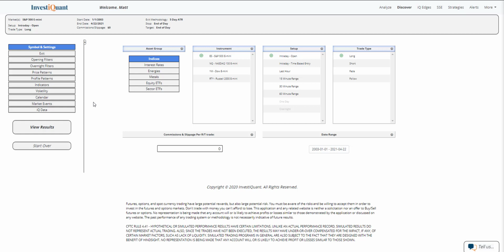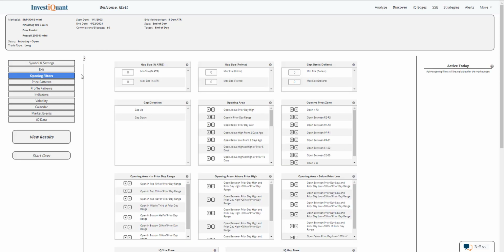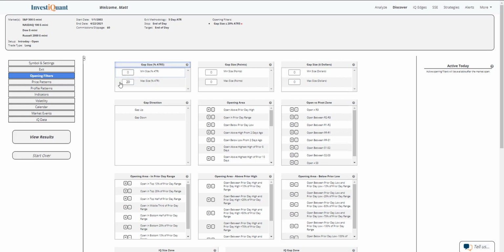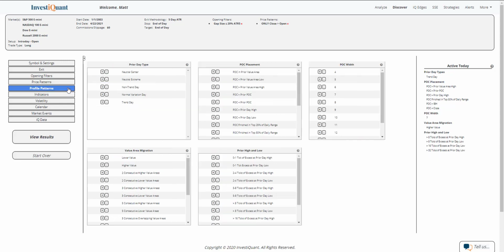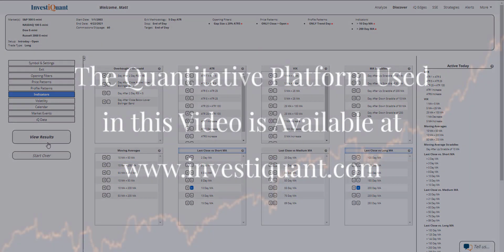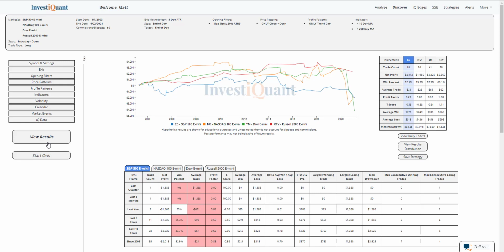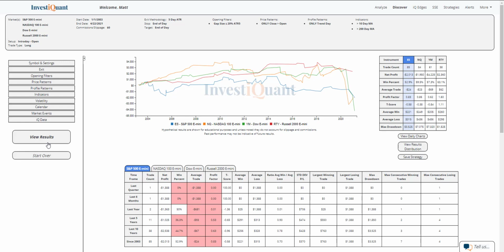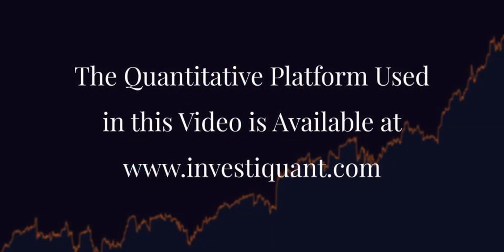The markets trended higher yesterday and are consolidating overnight, let's see what that has led to